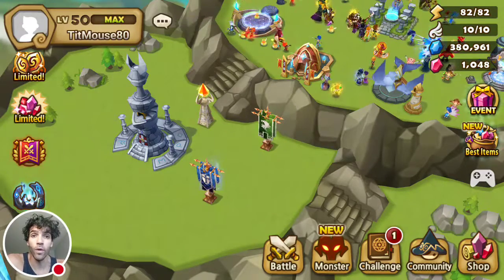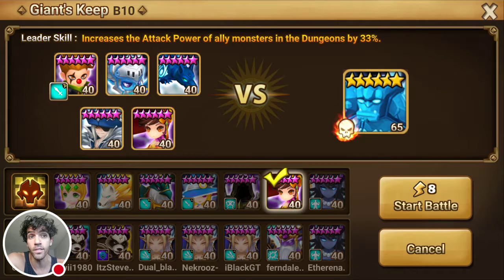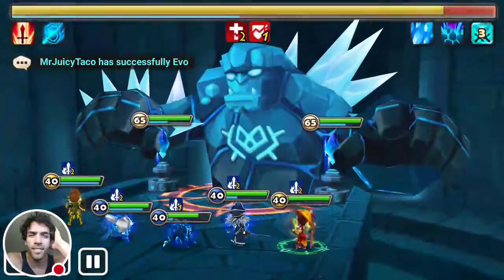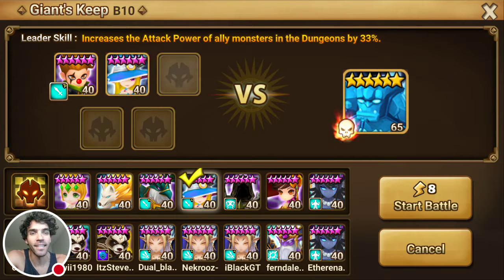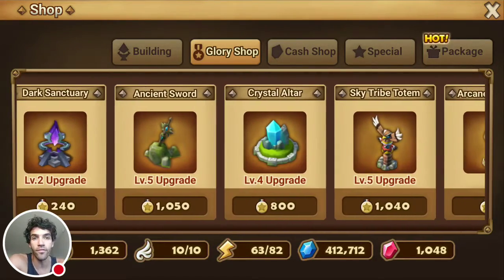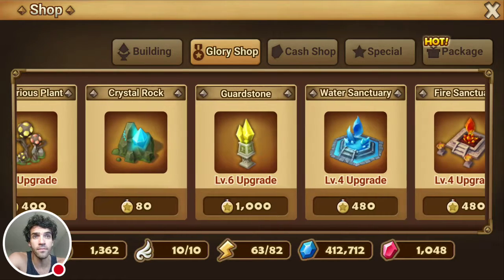Talking Summoners War: Glory points and towers, runes, and crazy accounts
Big my you my two cents on glory shop points and towers, runes, and a little 300k account?!